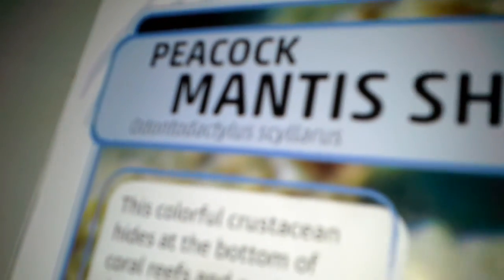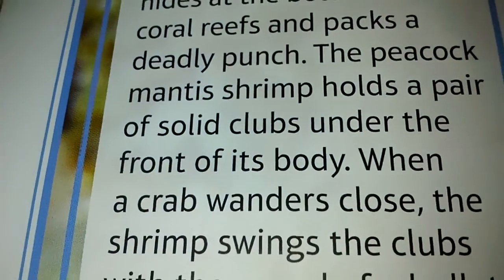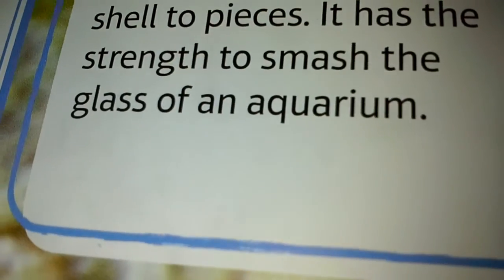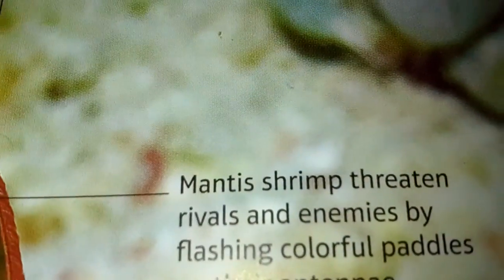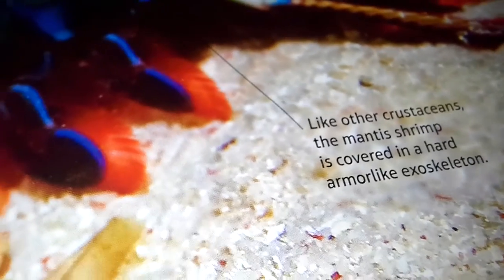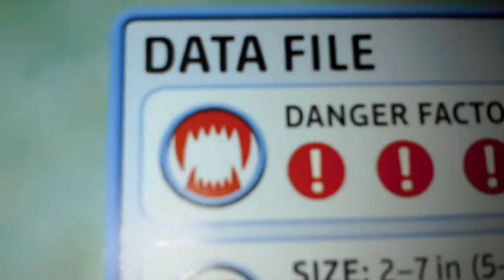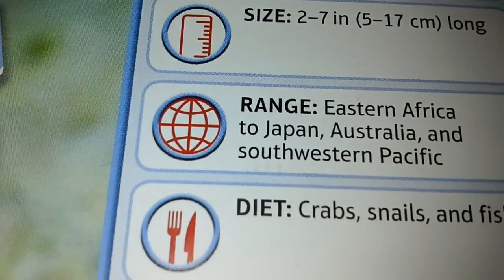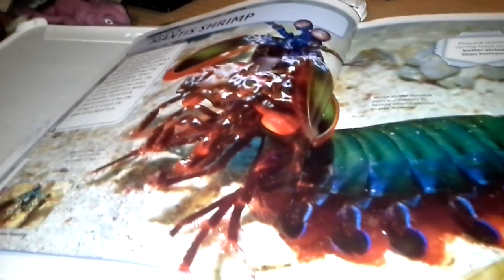Learning about peacock mantis shrimp ( natures deadliest creatures )